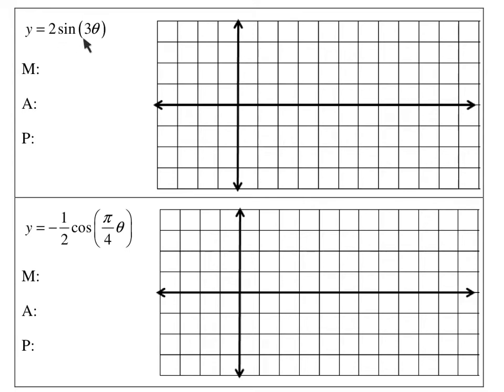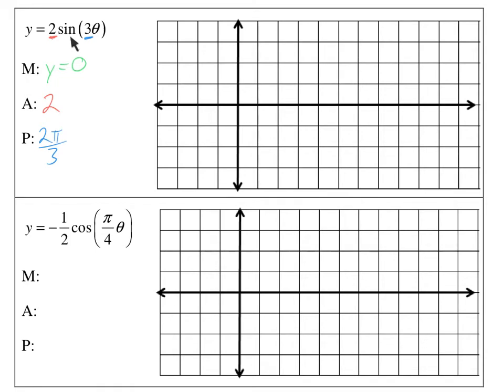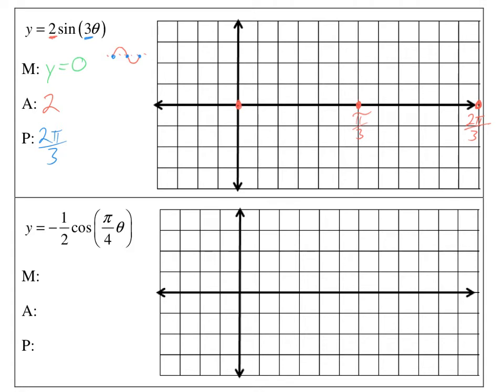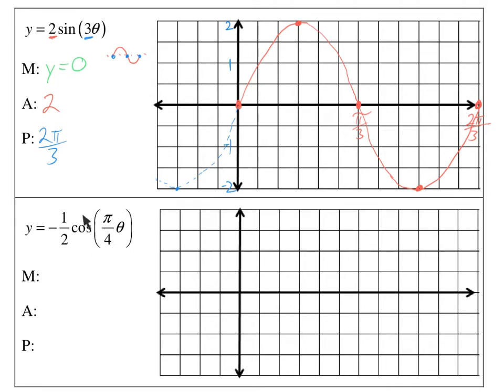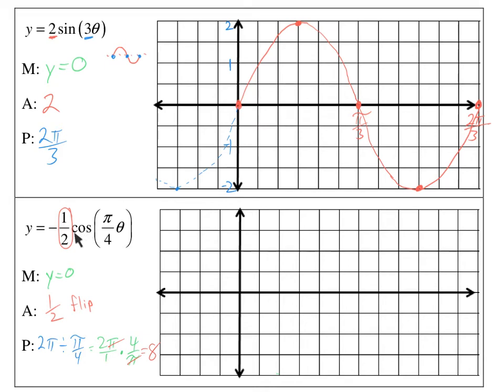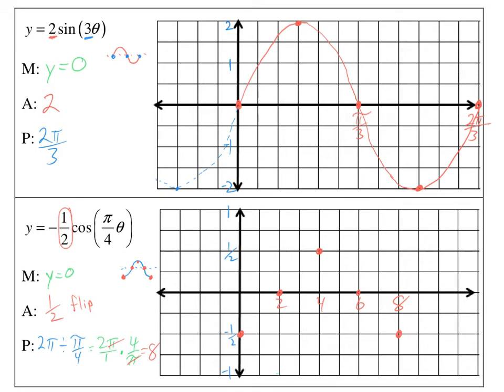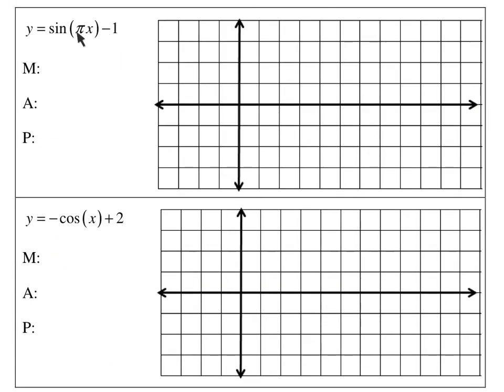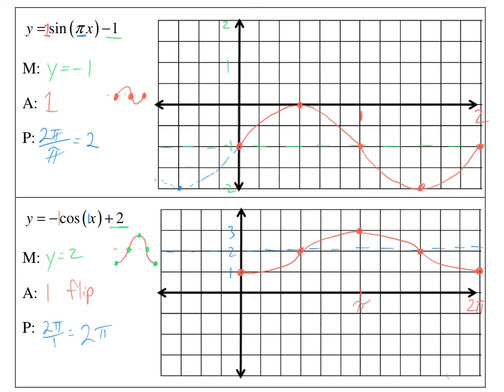Sketching Sine and Cosine Functions